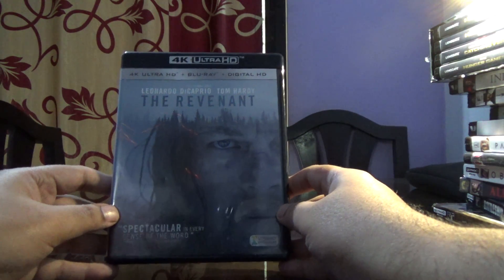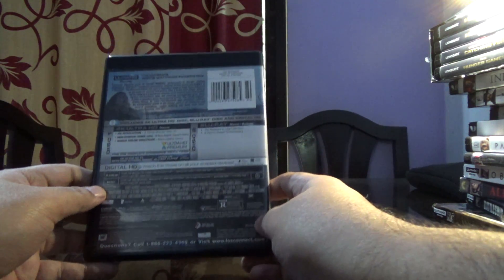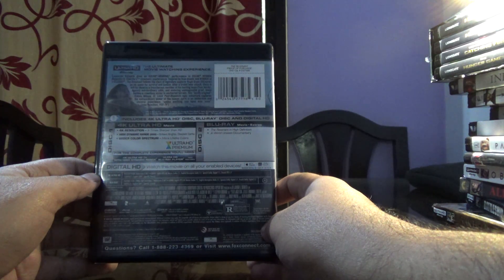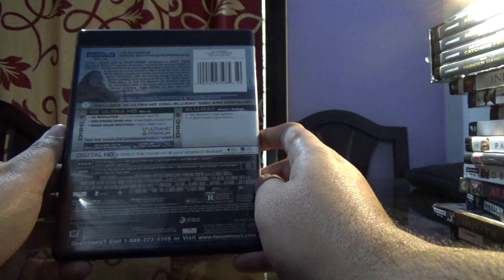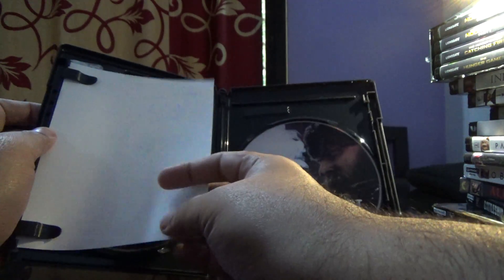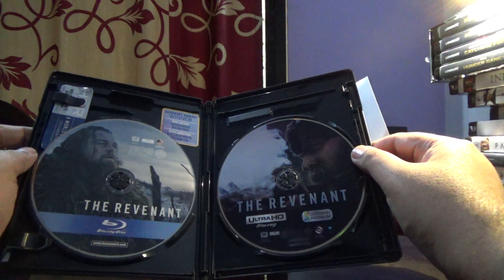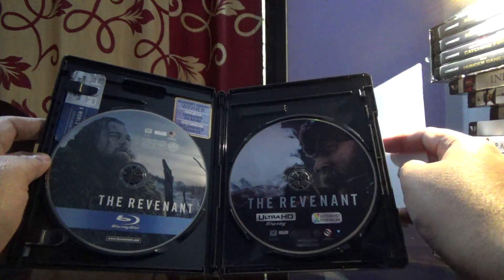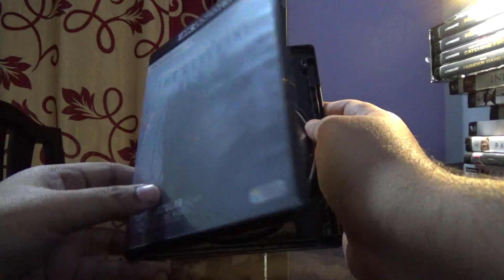The Revenant 4K UHD + BD + Digital Copy Set US Edition